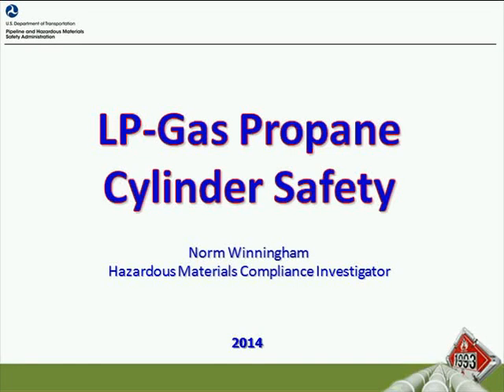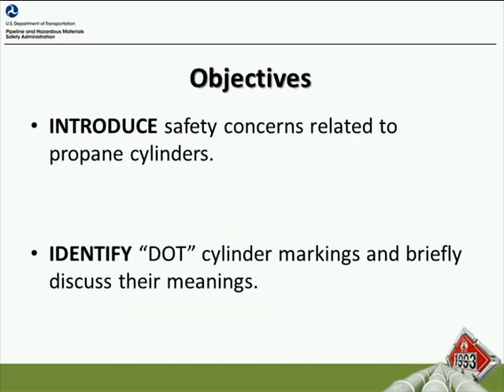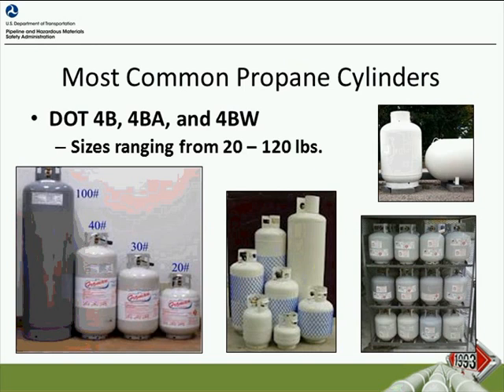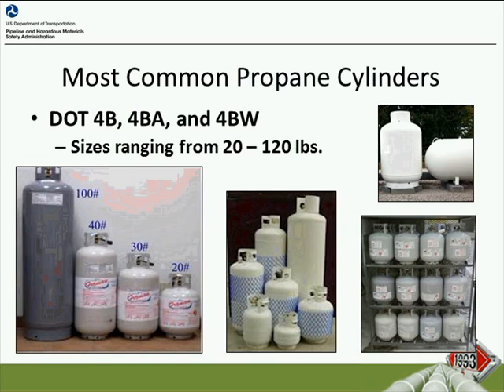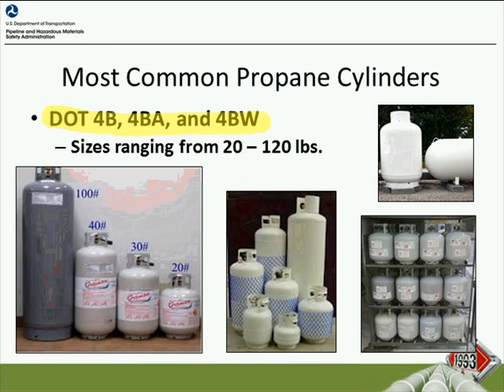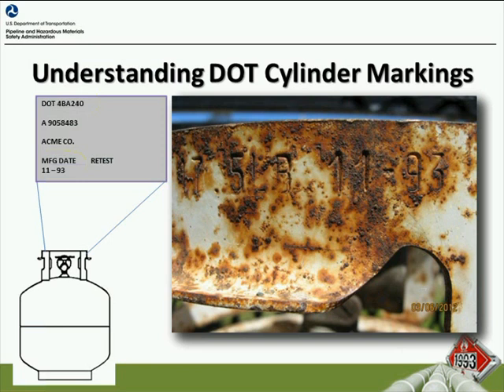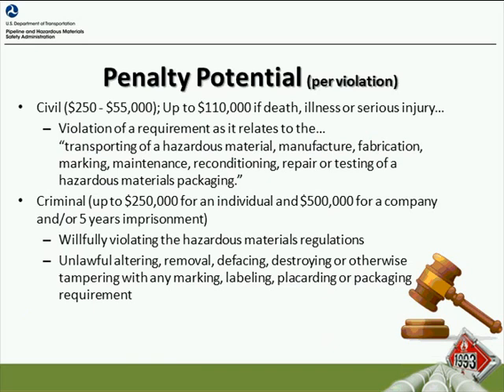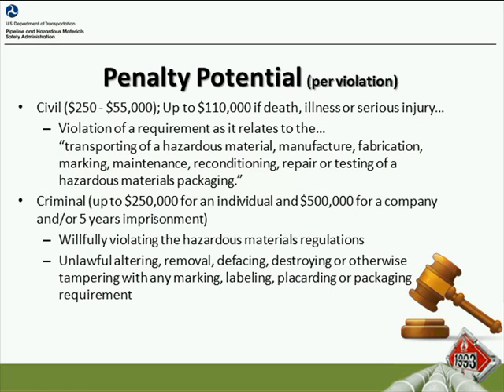Food Truck Propane Cylinder Safety Webinar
PHMSA conducted a free webinar Aug. 14 to increase awareness of cylinder safety requirements within the food truck community.

On July 1, 2014, a large propane cylinder ruptured and exploded on a food truck in Philadelphia, PA, resulting in two deaths and 11 injuries. Food trucks across the country rely on propane tanks as a source of energy for cooking on the go. Most people don't realize that propane and the cylinder in which it is stored and transported are both regulated by the federal Hazardous Material Regulations (HMR), and must meet specific safety requirements. Inspect propane cylinders often to make sure they're safe!